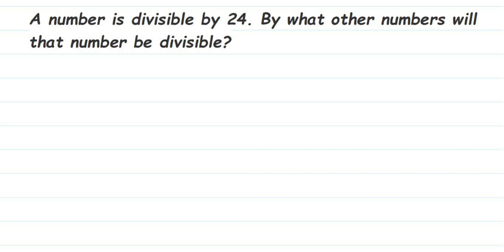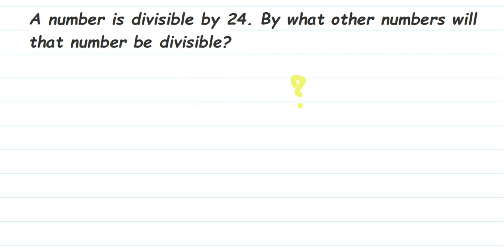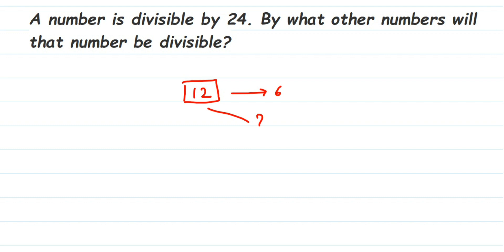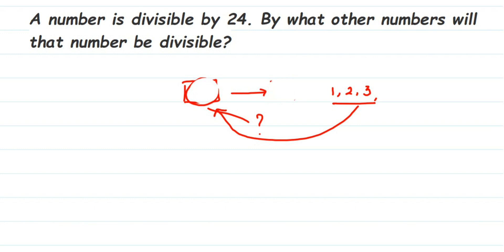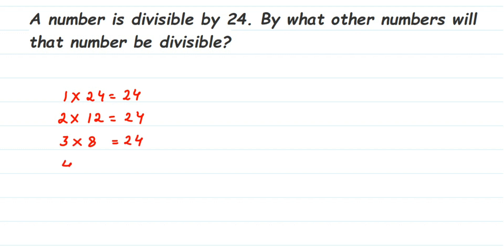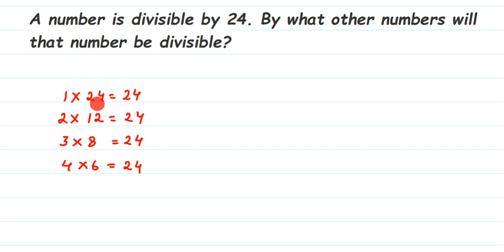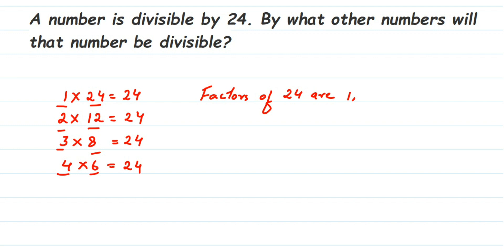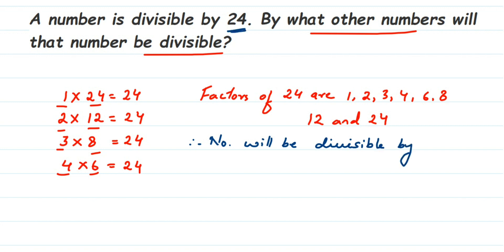A number is divisible by 24. By what other numbers will that number be divisible?